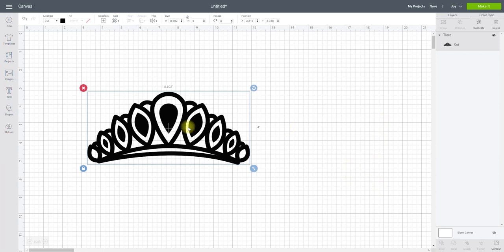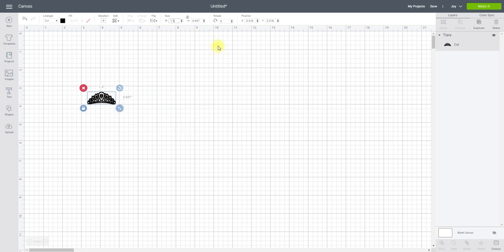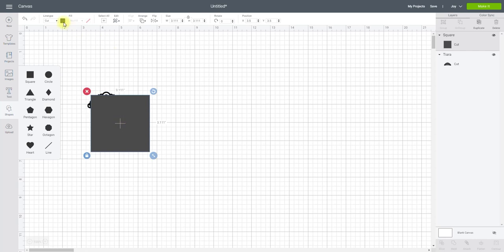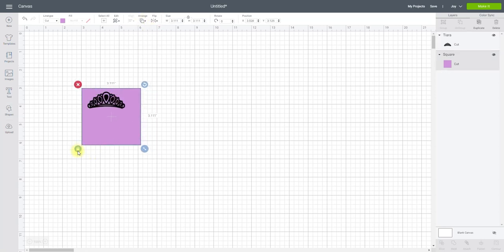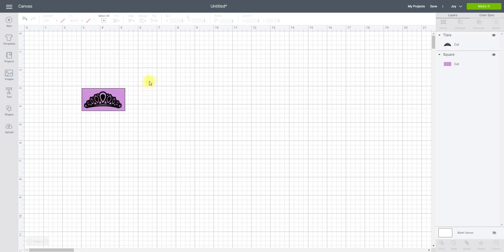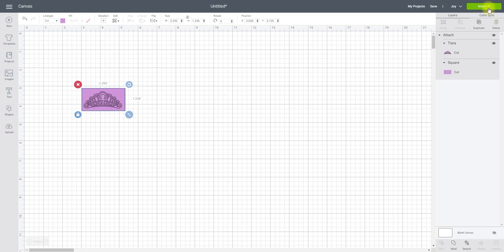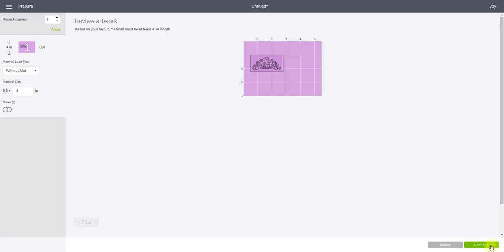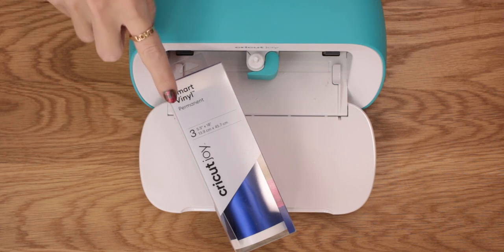Cricut Joy Smart vinyl Tip - Reduce scraps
This method will help keep smart vinyl as smart vinyl so it can continued to be used in the Cricut Joy without a mat.

UK - Cricut Joy
UK - Cricut Joy Metallic Sampler
UK - Standard Grip Transfer Tape